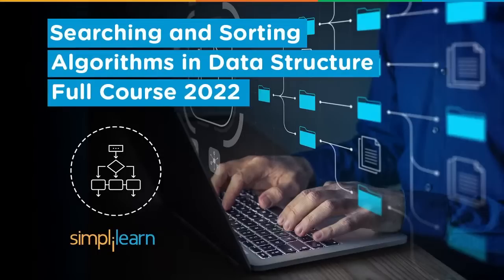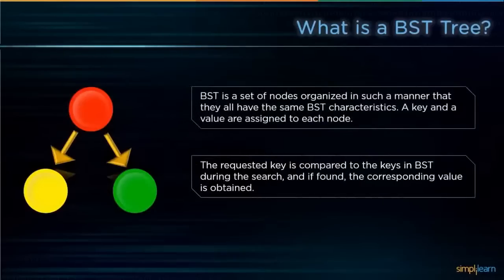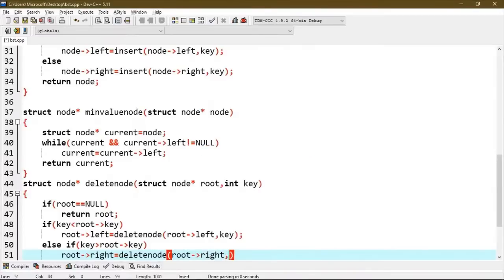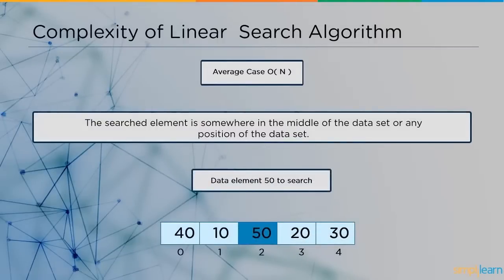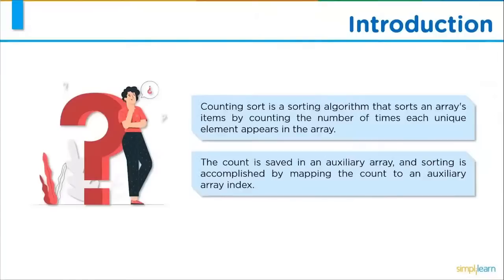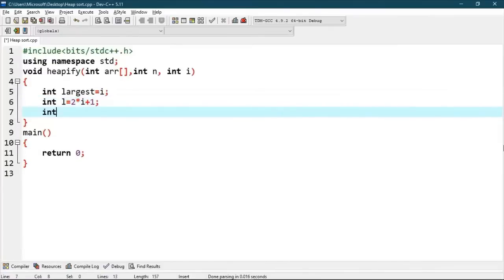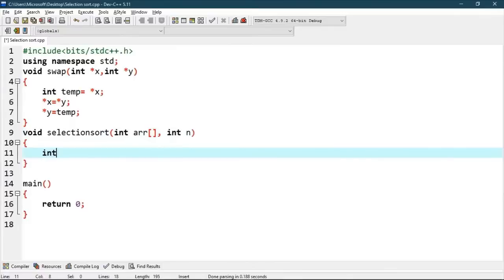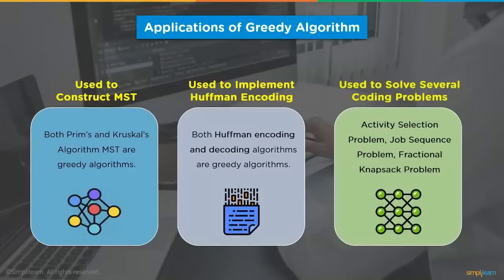Searching & Sorting Algorithms Full Course 2022 | Data Structures Explained 2022 | Simplilearn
This Simplilearn video is based on the Searching and Sorting Algorithms Full Course. This tutorial mainly focuses on all the major Sorting Algorithms In Data Structures Explained with detailed theory and practical examples for providing a better learning experience.

This video covers the following Sorting Algorithms in Data Structures
Introduction
BFS algorithm
DFS algorithm
Linear search algorithm
Bucket sort
Counting sort algorithm
Radix sort algorithm
Heap sort
Shell sort
Greedy algorithm

✅ Skills Covered
- Agile
- Git
- SQL
- Core Java
- Spring
- Spring Boot
- HTML and CSS
- AWS
- Docker
- Jenkins
- JavaScript
- ReactJS
- Cucumber
- Maven JSP
- JDBC
- MongoDB
- JUnit